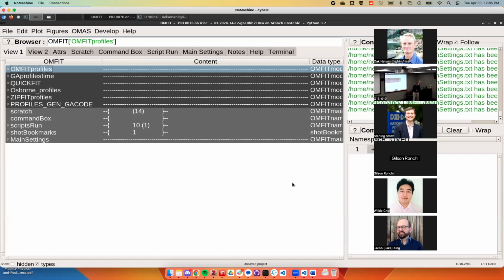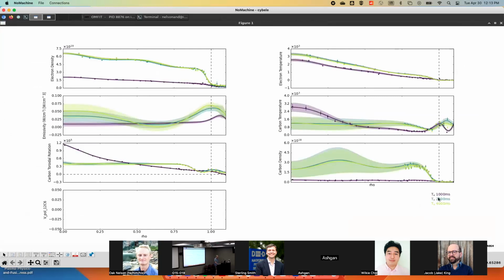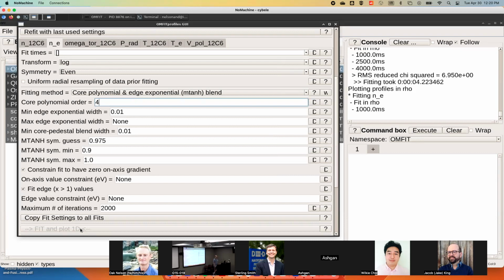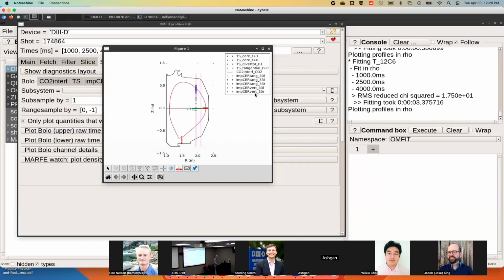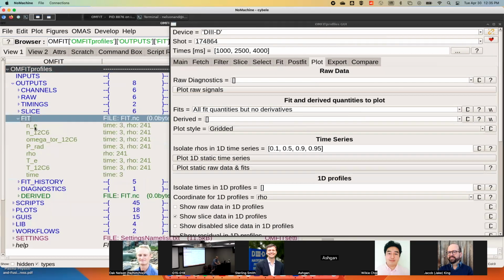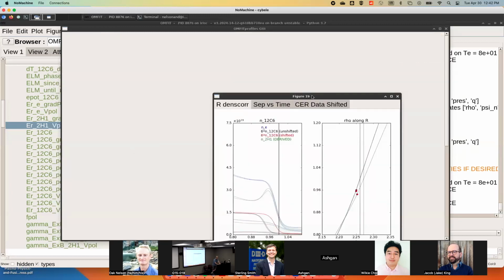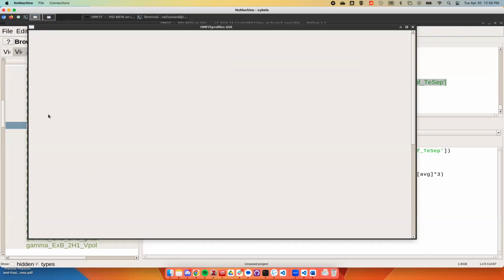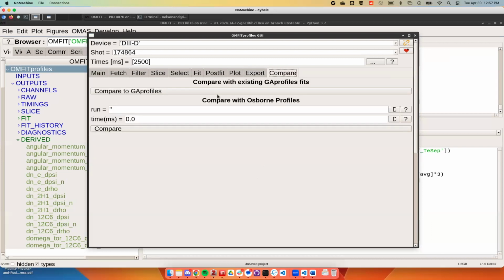05 OMFIT OMFITprofiles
OMFIT tutorial